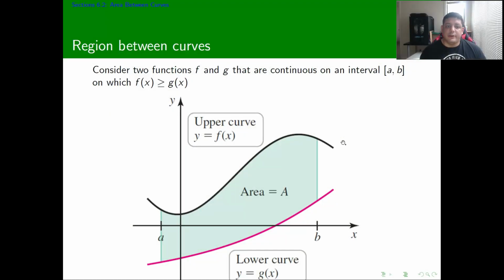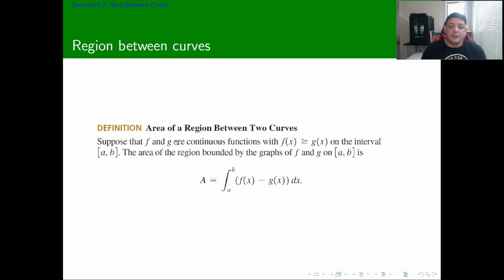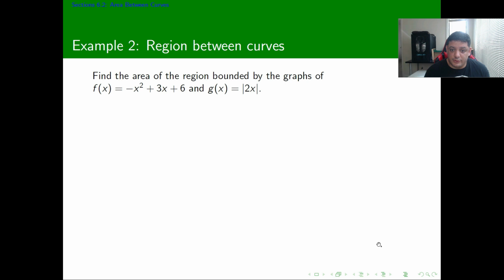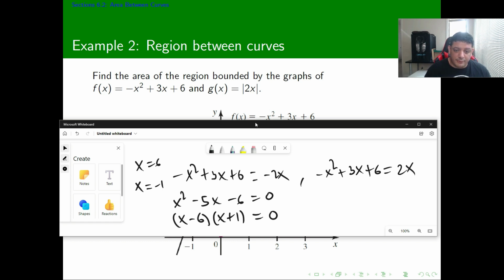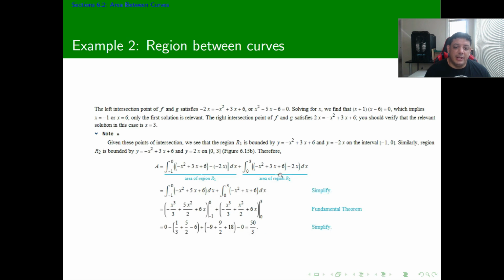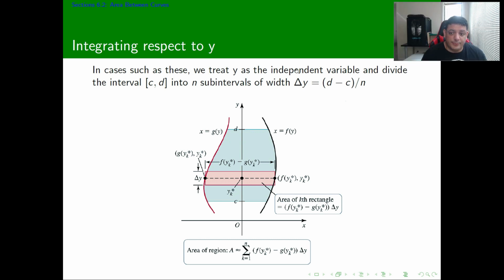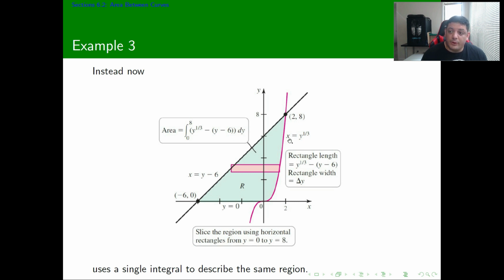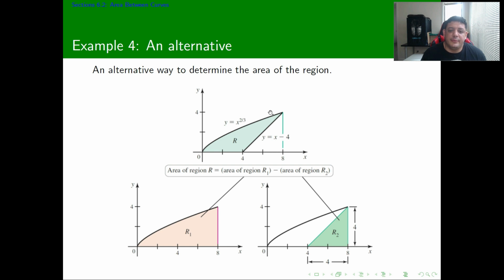Introduction Section 6.1 (Area Between Curves I)